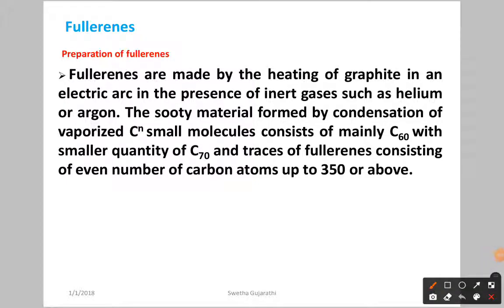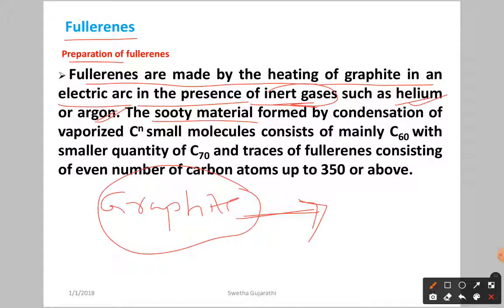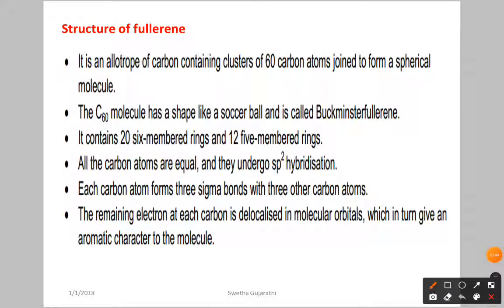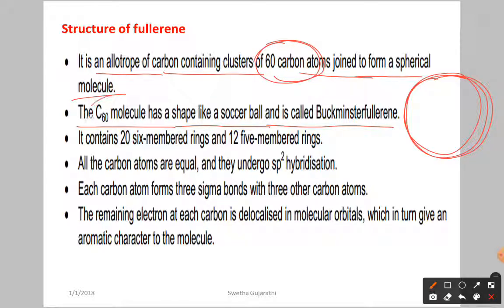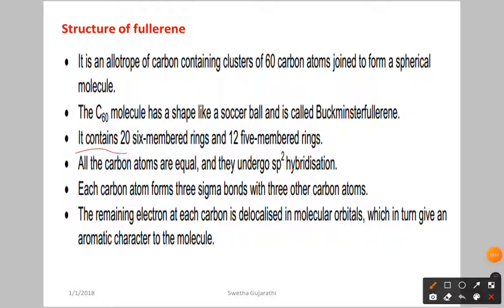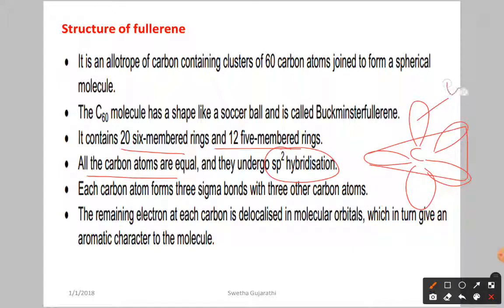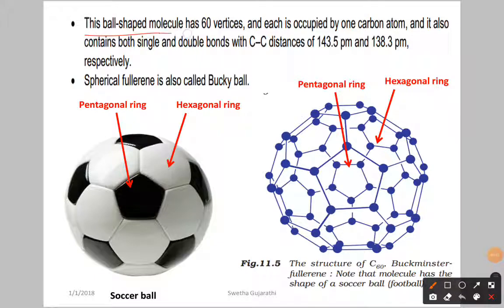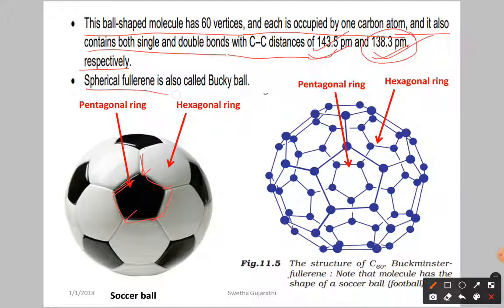Lecture-8: Fullerenes (Allotropes of Carbon)